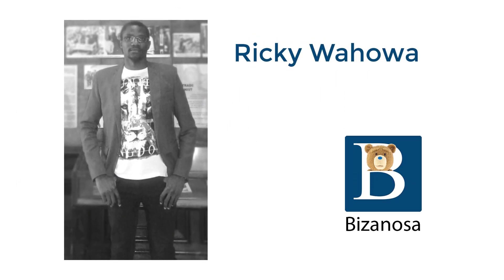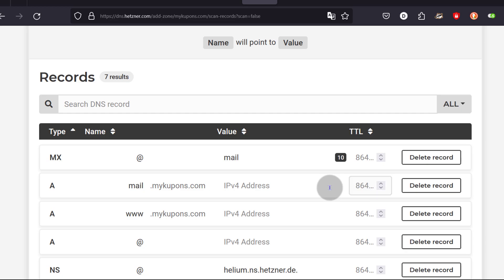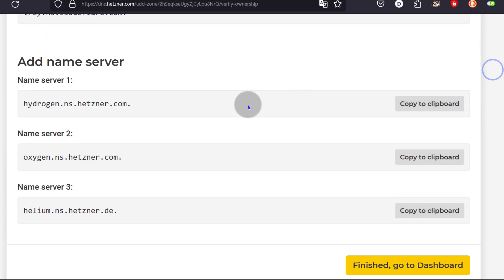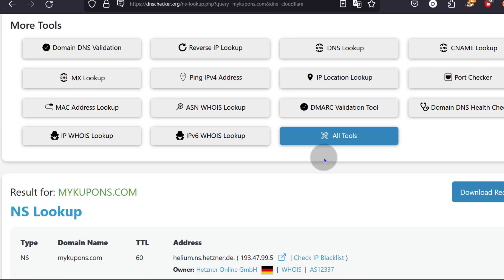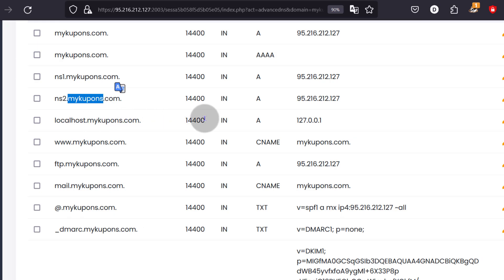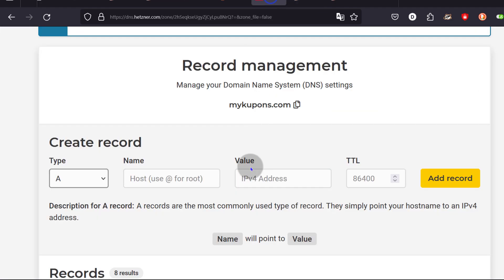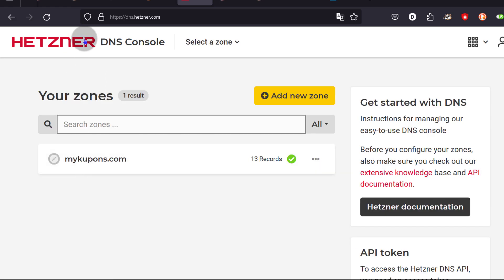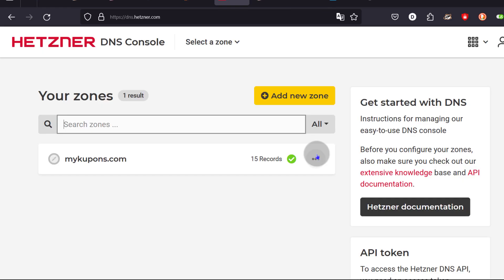Hetzner DNS tutorial ft Webuzo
Hetzner DNS tutorial ft Webuzo - Add Domain zone

00:00 Introduction
00:12 Prerequisites
01:20 Add domain to Hetzner DNS
03:45 Update Nameservers with your registrar
05:32 Edit zone file
09:00 Add domain to Hosting Control Panel (Webuzo, Cpanel, Plesk, DirectAdmin, Hestia, Cyberpanel etc)
09:58 Transfer DNS records from panel to hetzner DNS
12:48 Copy DNS records to hetzner
15:47 Add a subdomain
18:28 Conclusion and advice

Transcript

Hi there, welcome to this video. In this video, you're going to learn how to use Hetzner DNS. If you want to manage your DNS using Hetzner, this video is for you.

The first things you're going to need:
- Your registrar's login.
- Your domain registrar.

This is where you're going to change the name server so that it can point to the name servers for Hetzner.

If you come here, it currently uses the name servers for Cloudflare. We're going to see how we can change that once we add our Zone to Hetzner DNS.

The next thing I'm going to need, and you're going to need as well depending on your use case, is a control panel. If you're using cPanel, HestiaCP, CyberPanel, whatever you're using to run your website, you're going to need that. So that you can add your website and have it showing online.

In this case, I'm using Webuzo just for demonstration purposes. I'm going to add my domain here at some point so that we can see that the domain is working online.

Even if you're not using a control panel, if you install your domain directly on a server, just get the IP address for the server. As long as you have server software like Nginx, Apache, Lightspeed, everything should be able to work as long as you've configured them properly.

To make my work easy, I'm using a control panel for the demonstration.

So, first things, let's go to Hetzner and I'm going to add a zone.

If you're not already on this page, just come up here and somewhere here you're going to see DNS. Click on it and it's going to get you to this page.

Alright, let me add my zone. I'm going to click there on "add new zone".

I'm going to enter my domain name there without any spaces. Make sure you don't have any white space.

Then, I'm going to choose the first one because we're going to add our records manually.

If you have a Zone file, you can import your Zone file right there. Hopefully, it is compatible with Hetzner. We'll go with the first one. I'm just going to click on it.

Then, auto-scanning records.

Assuming that your domain is currently online and you just want to migrate your DNS to use Hetzner, then leave this enabled because it's going to scan the current DNS records that are publicly available for your domain. But, in my case, I'm just going to disable this because the domain is not being used and I don't want to bring in any DNS records.

So, I'm going to disable that and then click on continue.

Now, the next step I'm just given some default options that I can go with: mail, www, A record for my website, and that's it.

If I need to add any other records, I can add them now or I can add them later. For now, I'm just going to add my IP address.

So, the IP address for your server where your website will be hosted, get that and use that. If your server is also on Hetzner, if you click there it's going to show you the IP addresses that you currently have and you can select one of them.

Please consider  supporting my channel:
Order services: